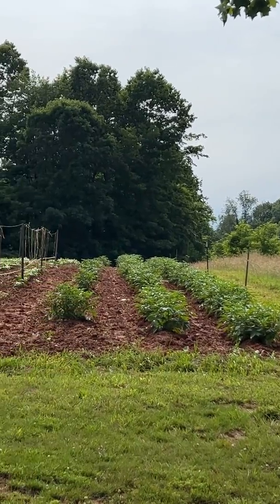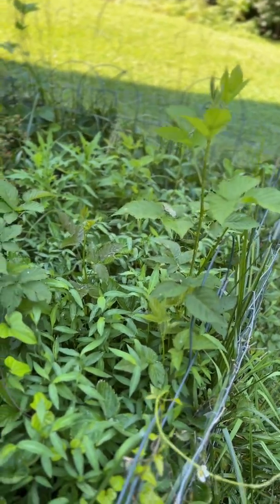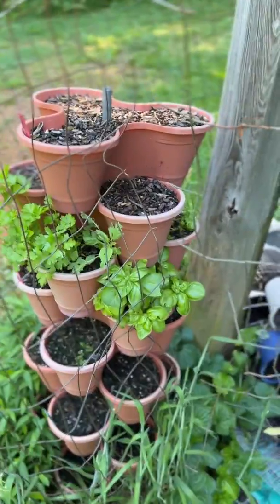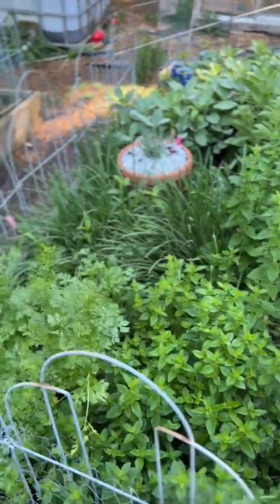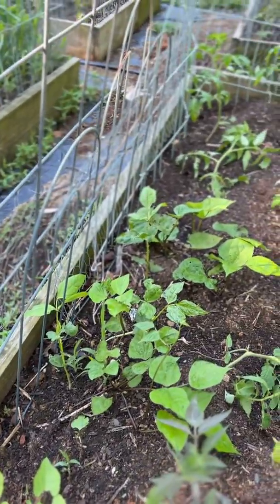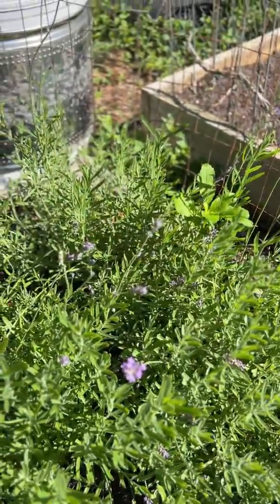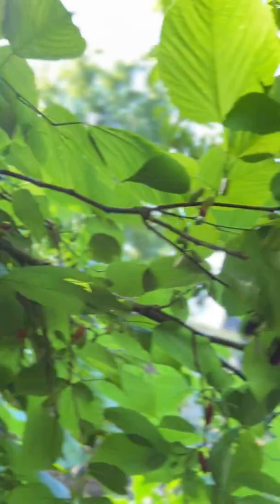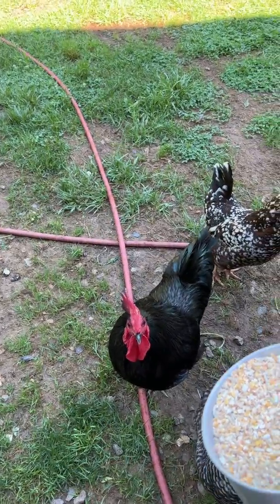Garden Tour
Come along for a tour of the garden.